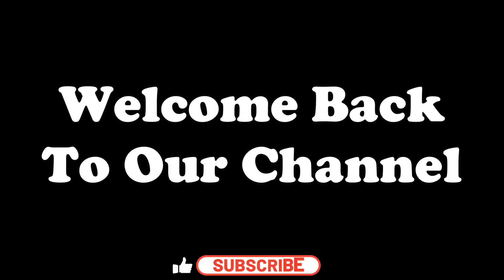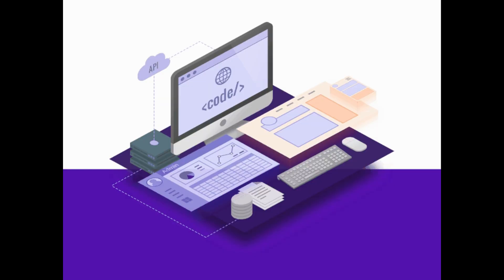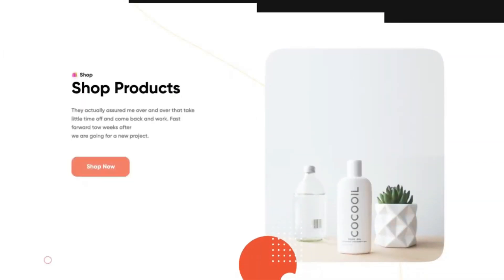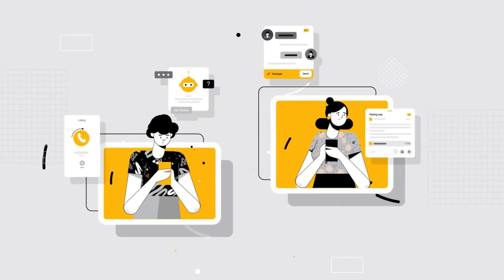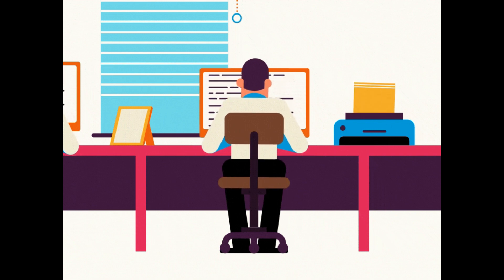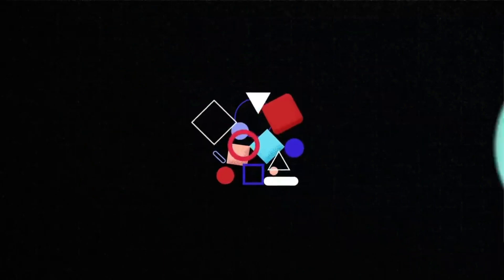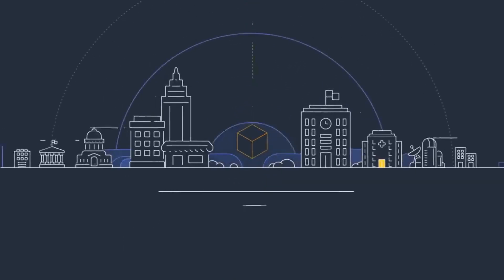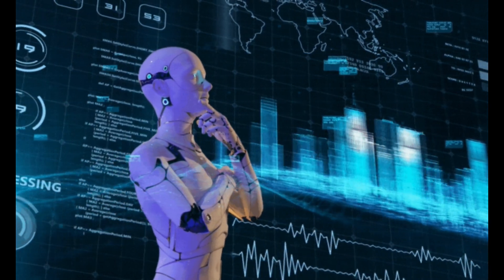Top 10 Highest Paying Tech Jobs in 2023 for Entry Level | Best Tech Careers!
In this video we will review the TOP 10 highest paying TECH Jobs for entry level. These jobs will help you make six figure salary and secure a bright future in tech.